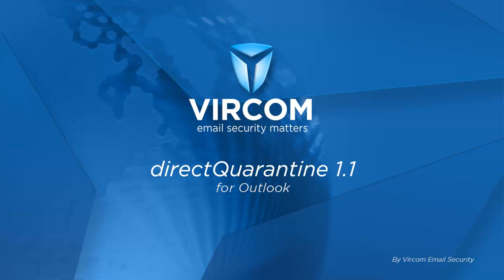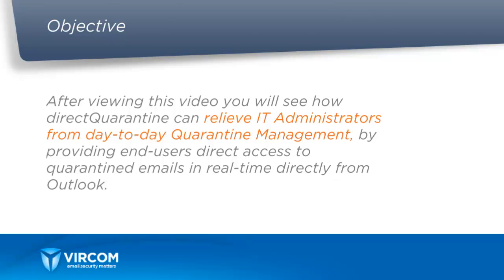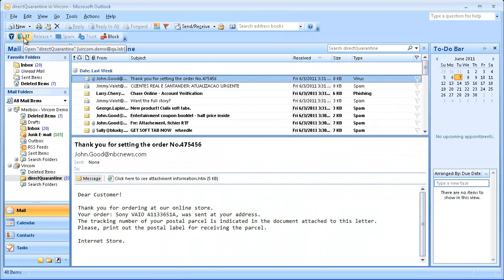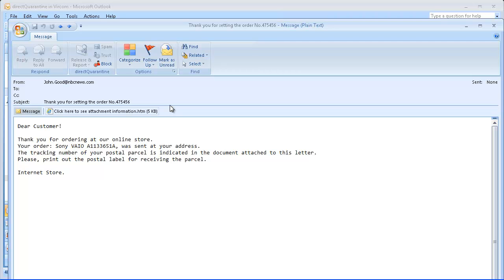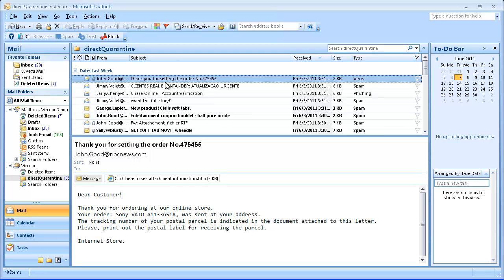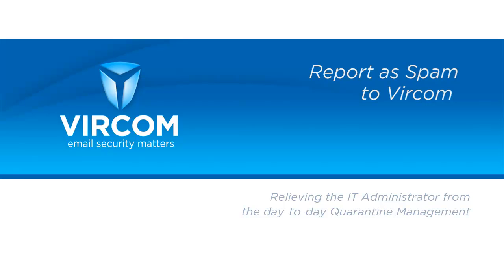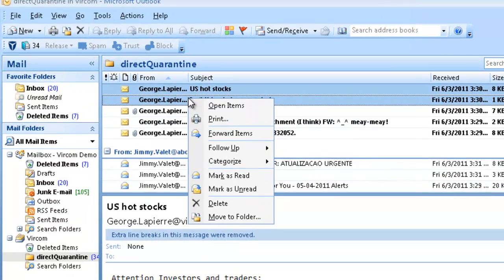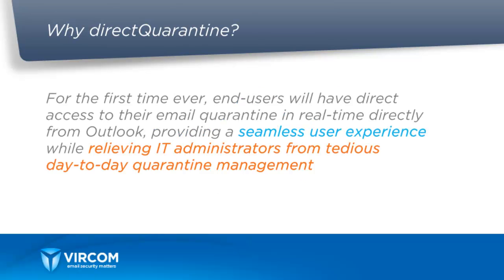directQuarantine v1.1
directQuarantine is a Microsoft Outlook add-on module for modusGate designed to give end-users total visibility and control over their quarantined messages and relieve IT administrators from day-to-day quarantine management. With directQuarantine users can:
• View quarantined messages live, including sender, full subject, date, content type (spam, phishing, virus, etc.), attachment names, as well as the entire message body in HTML or text format.
• Sort and filter messages by clicking on a column name, e.g., From, Subject, Received and message Type.
• Release false positives instantly and manage whitelists and blacklists.
• Delete a single message or multiple messages from the quarantine, or empty it completely.
• Report a message that should have been filtered as spam to automatically delete the message and send a copy to Vircom for analysis.